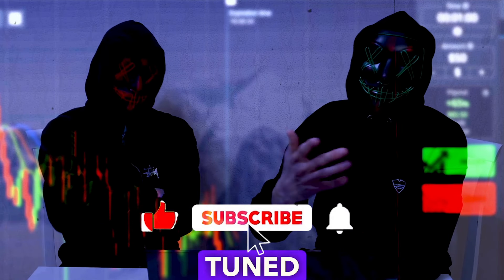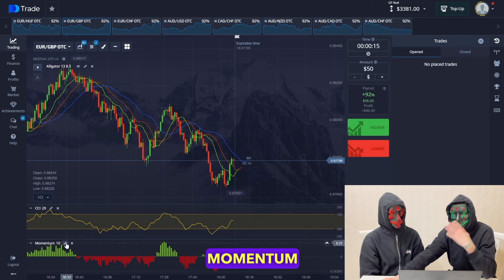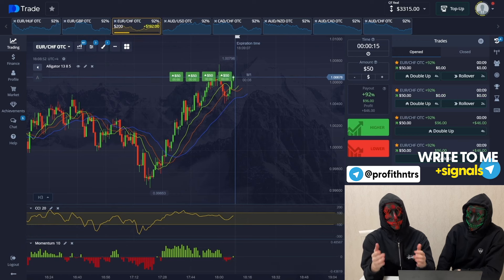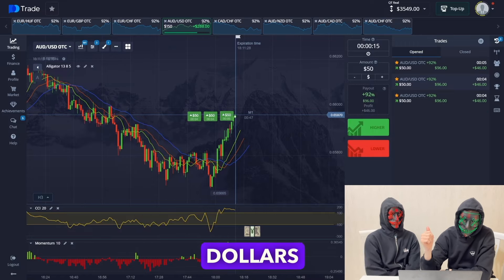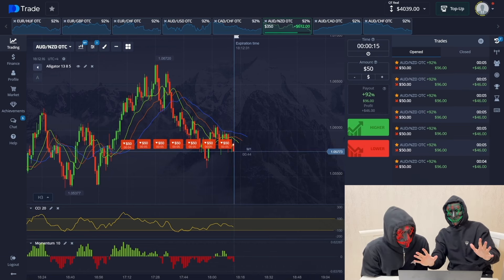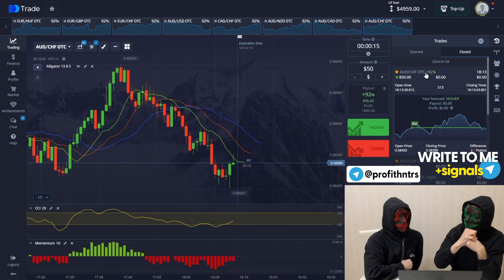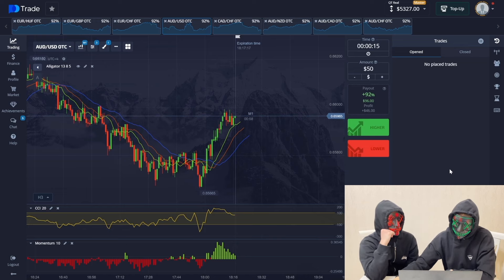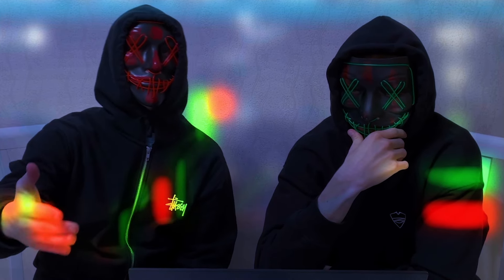+$14,624 ON POCKET OPTION OTC STRATEGY | BEST POCKET OPTION OTC STRATEGY / Indicator for OTC market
Join our exclusive Telegram group for unparalleled access to insider tips, real-time updates, and high-value resources. Elevate your trading game by connecting with a community of like-minded individuals who share your passion for success in the financial markets.

In this video, we unveil the benefits of our secret Telegram group and how it can revolutionize your trading journey. From expert analysis to live trading sessions, our group offers everything you need to stay ahead of the curve and maximize your profits.

Discover the best binary options trading strategy tailored for beginners and advanced traders alike. Learn how to implement the MACD and stochastic oscillator indicators effectively to boost your success rate. Explore the Quotex trading strategy, including tips for beginners and insights into its 2024 forecast.

Get exclusive access to winning strategies and the latest updates on binary options trading. Whether you're trading in Hindi or English, our group provides valuable resources to help you succeed. Don't miss out on this opportunity to join a winning community and take your trading to the next level!